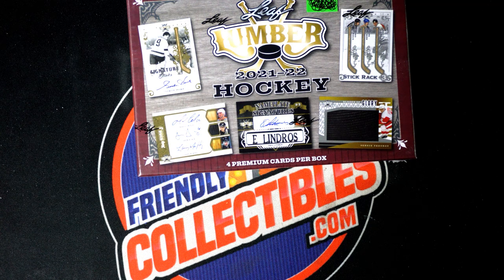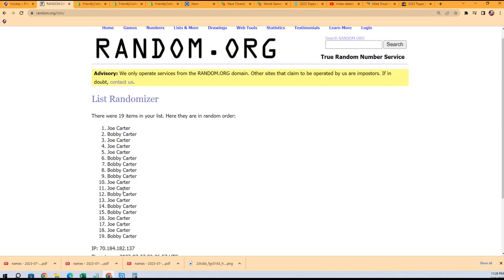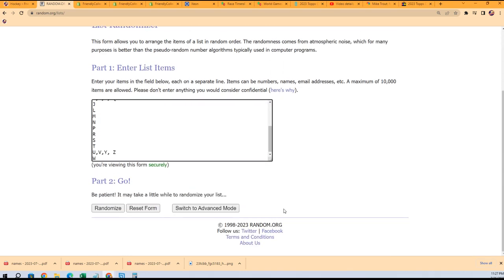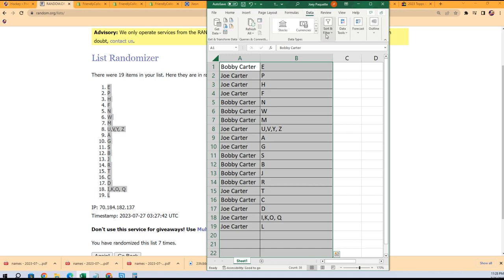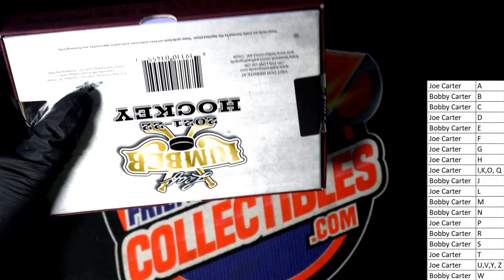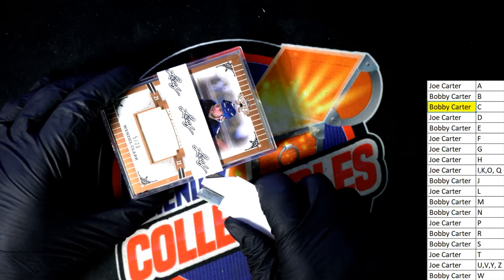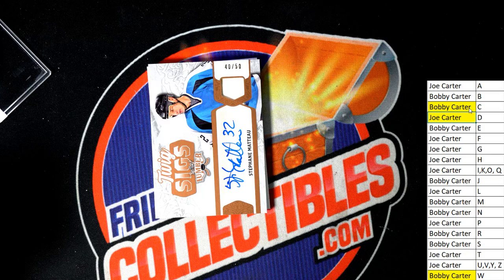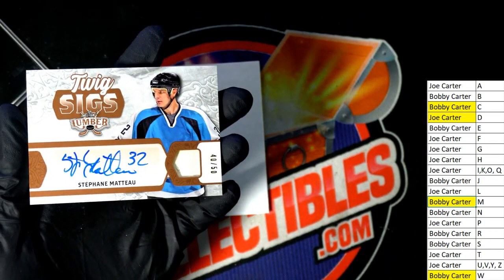2021 22 Leaf Lumber Hockey Hobby 22LUMBERHOCK108